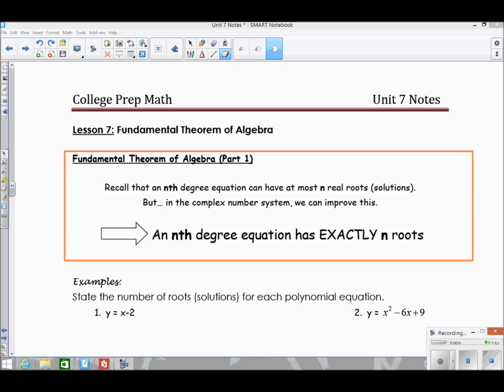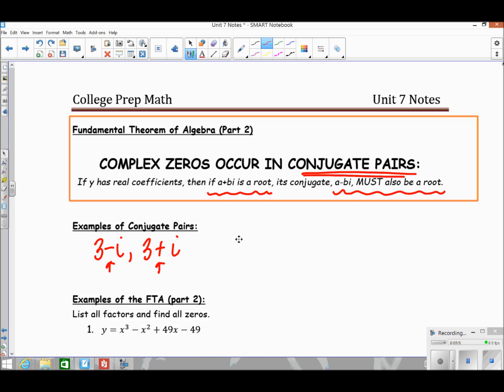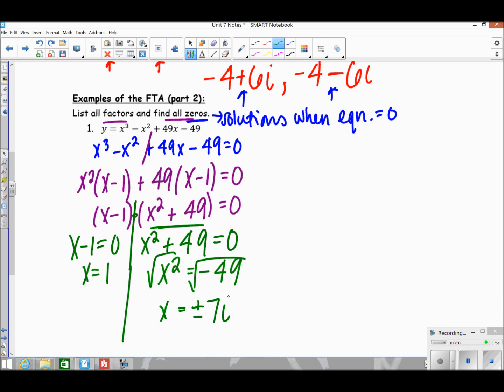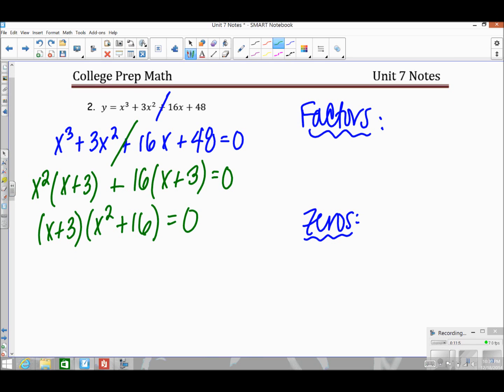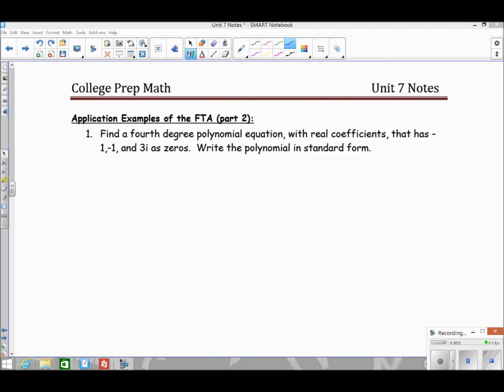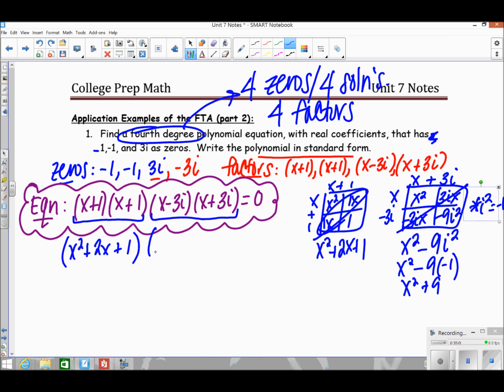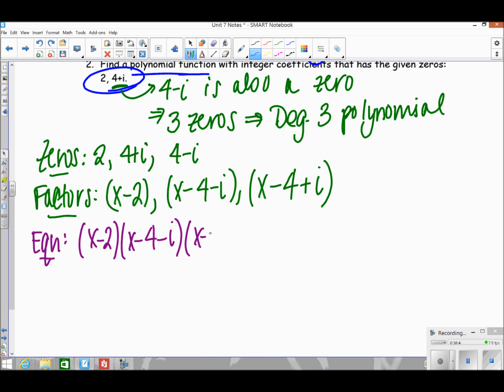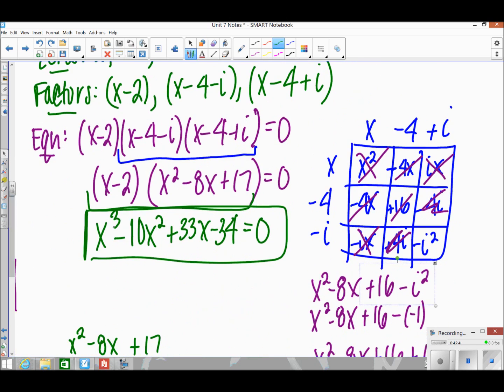Lesson 7 Fundamental Theorem of Algebra